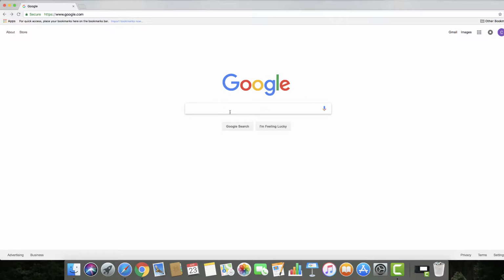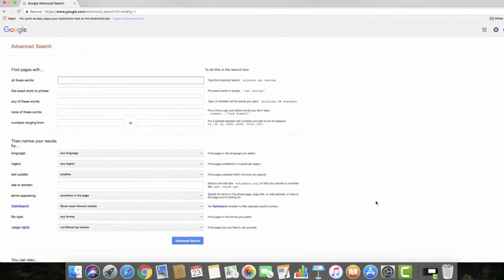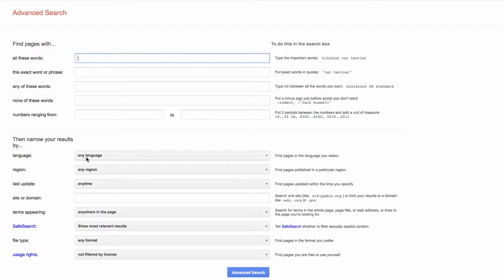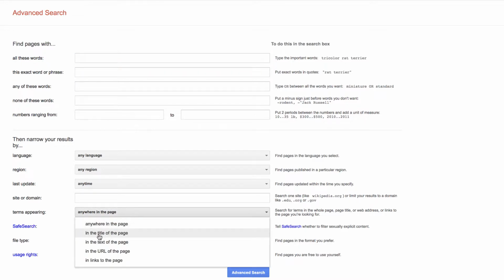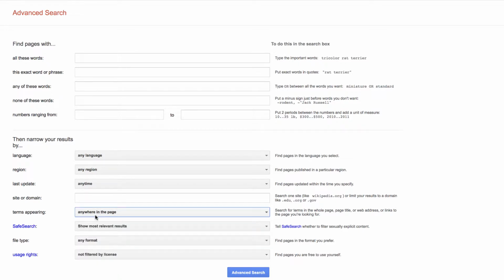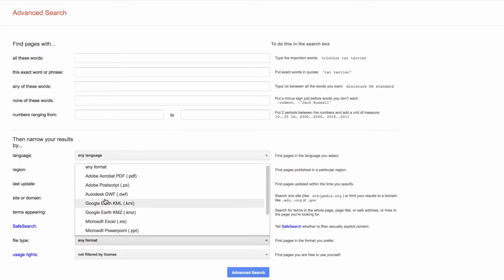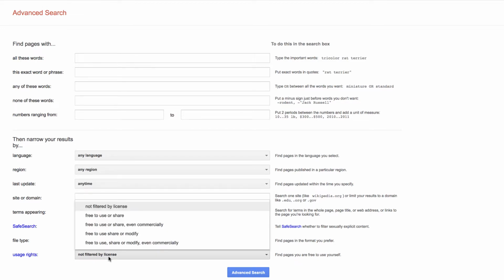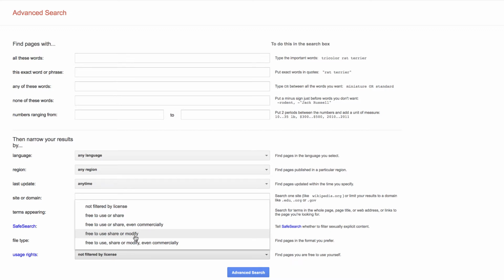How to use Advanced Google Search (Desktop)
Learn how to use the Advanced Google Search (Desktop) to improve your research skills and teach your students the same!